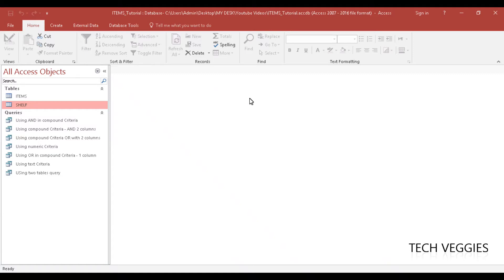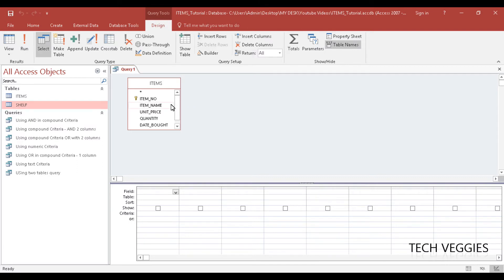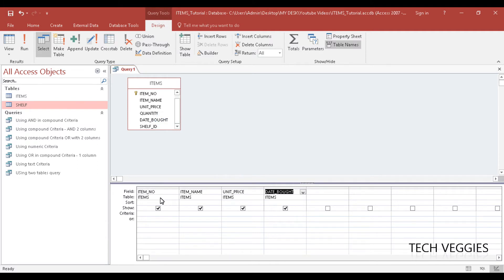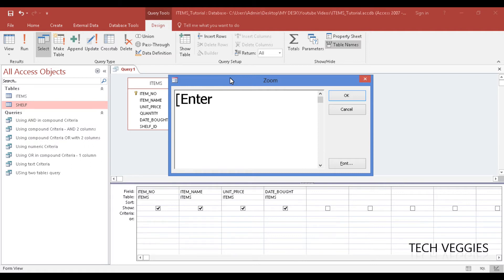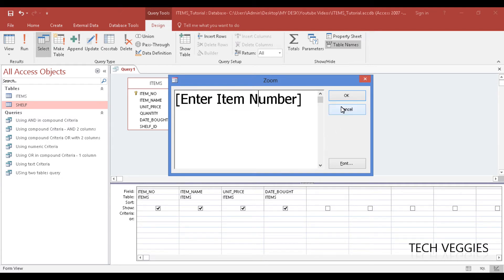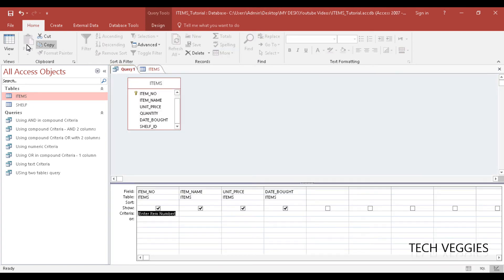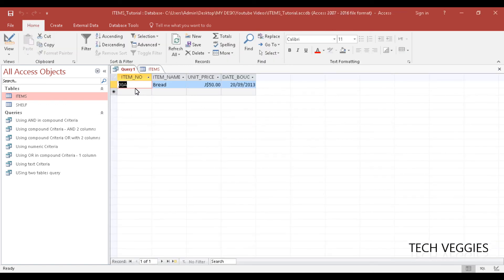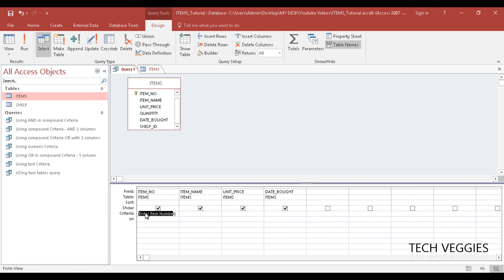Creating a simple Parameter Query using MS Query Design | Tech Veggies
This Video shows how to create a simple parameter query in MS Access Query Design View.